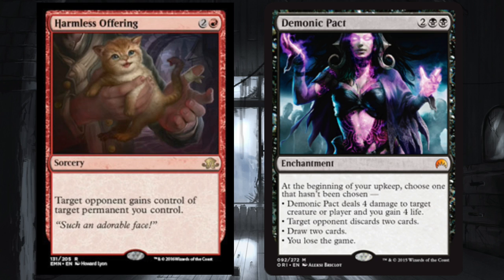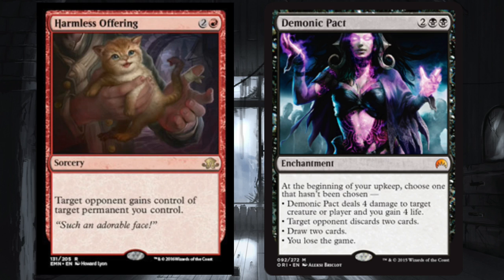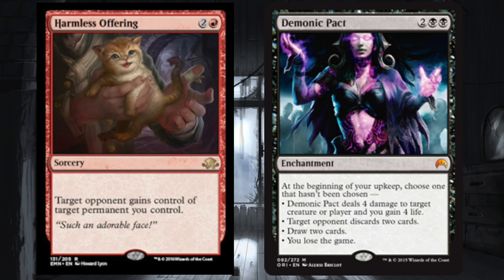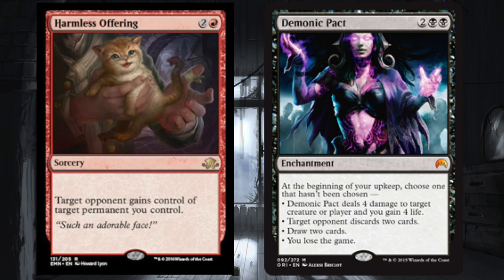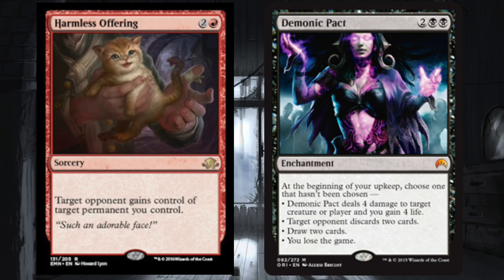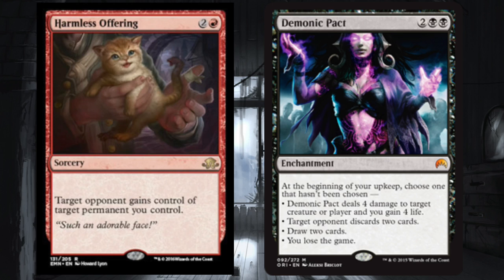Eldritch Moon Combo = Harmless Offering + Demonic Pack